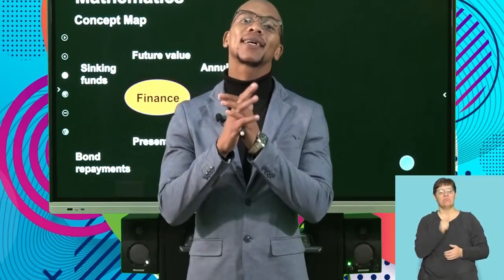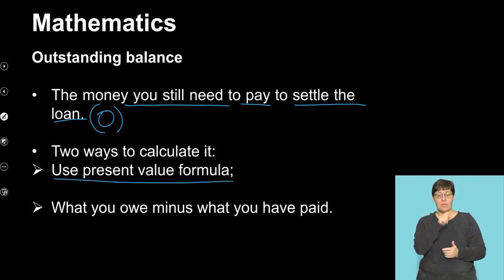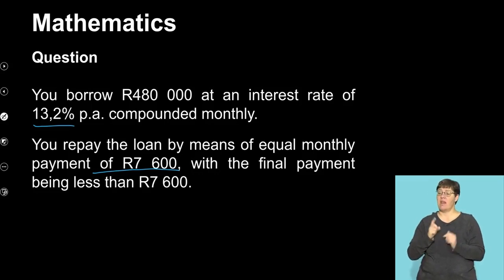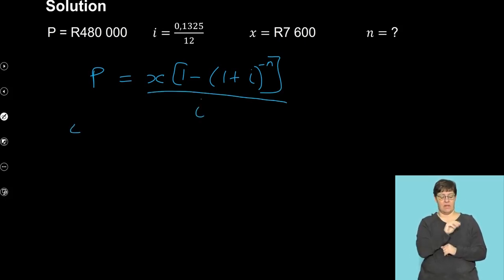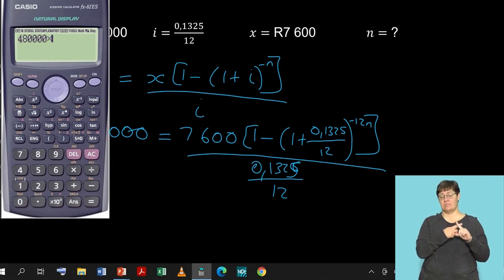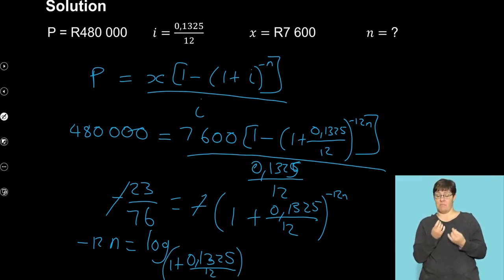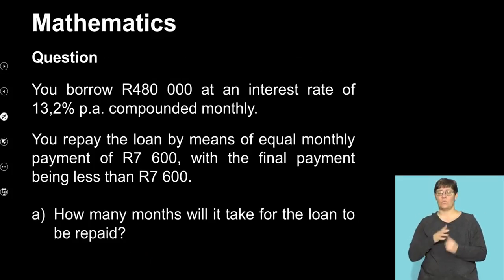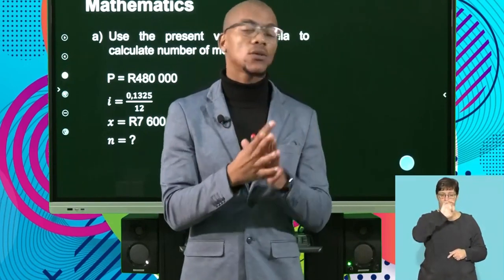Maths Grd 12 Present Value Annuities S3